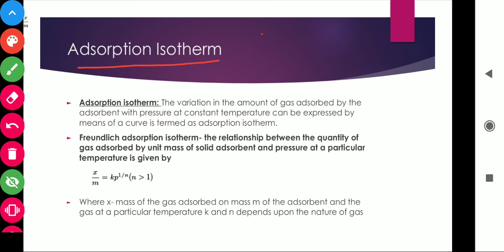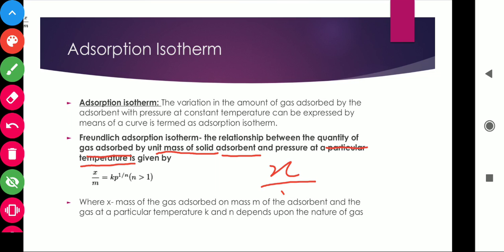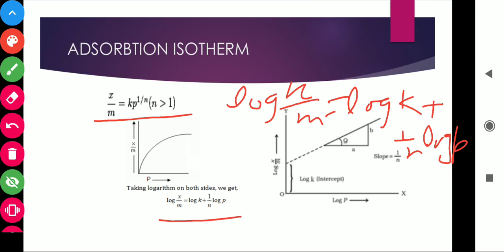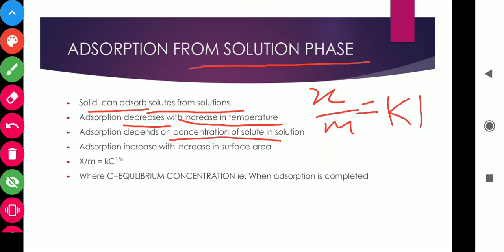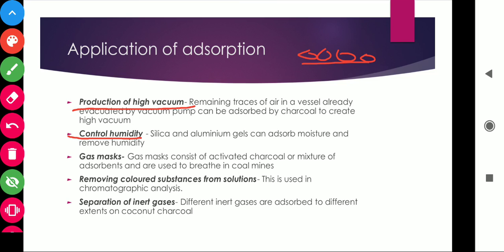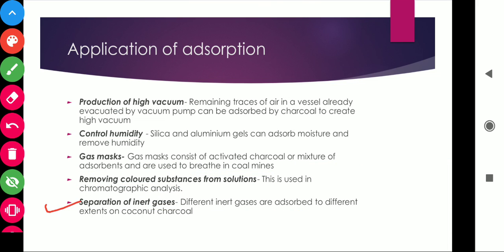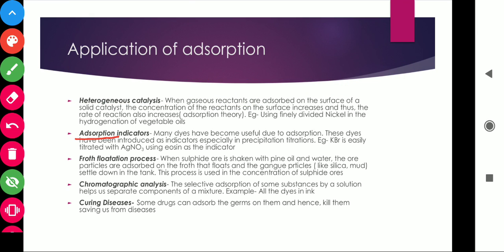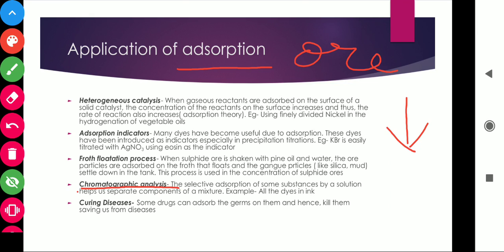Adsorption-2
Adsorption Isotherm and applications of adsorption